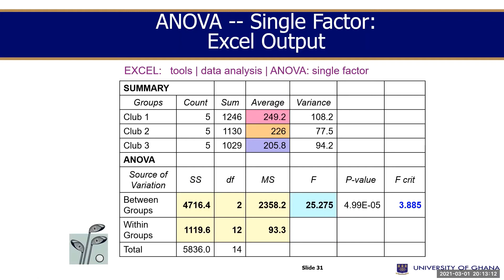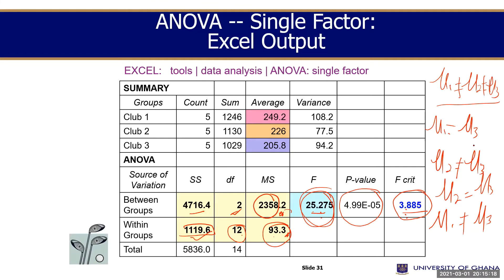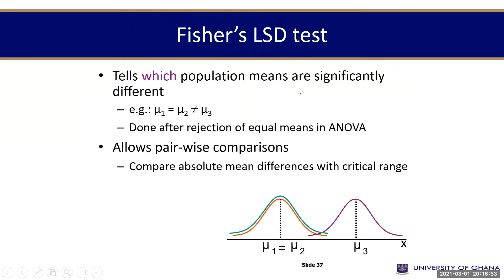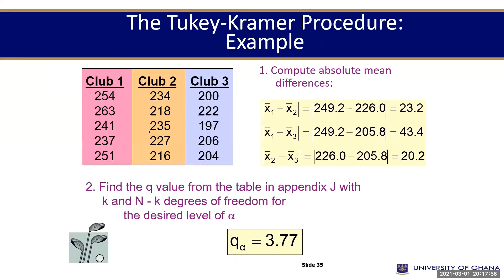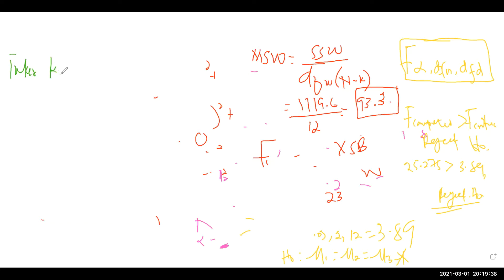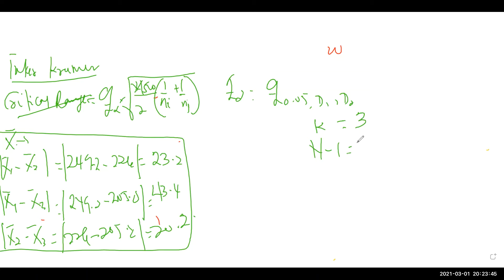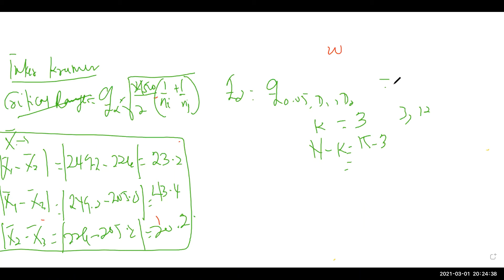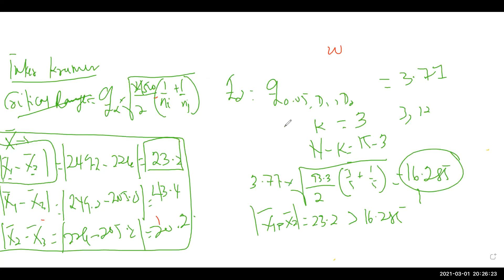ANOVA 3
LECTURE 3 ANALYSIS OF VARIANCE